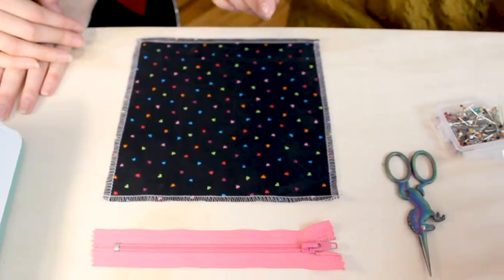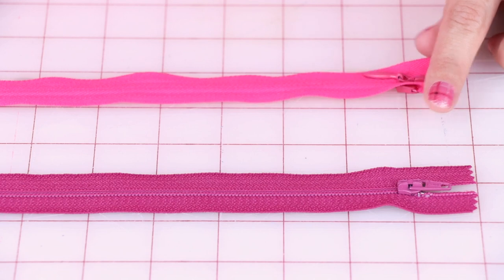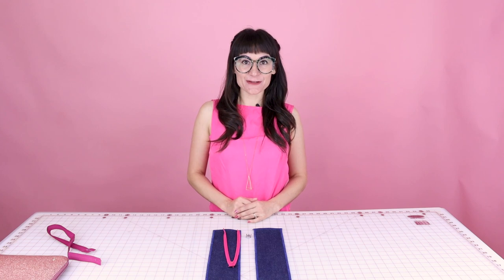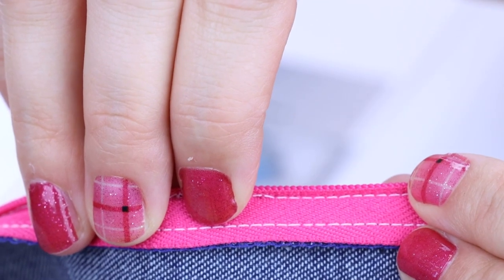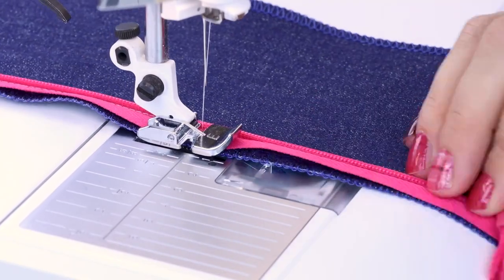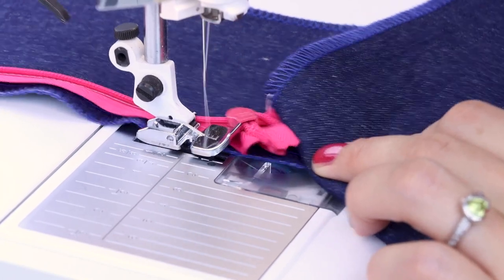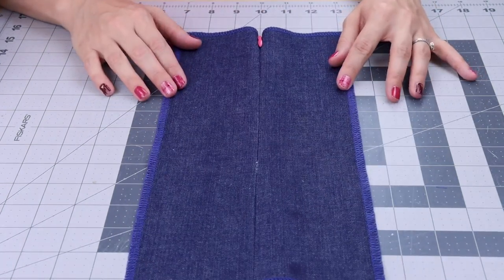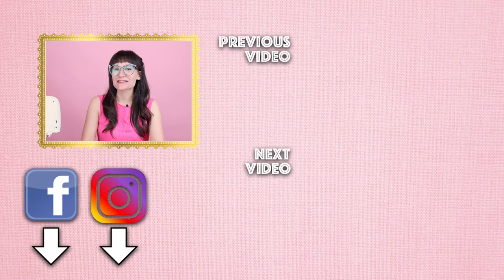How to Put In an Invisible Zipper With A UNIVERSAL ZIPPER FOOT | Sew Anastasia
How do you sew an invisible zipper and put it into anything with a universal zipper foot? Fashion designer anastasia Chatzka shows you how to sew in an invisible zipper using just a regular zipper foot in her latest youtube sewing tutorial!